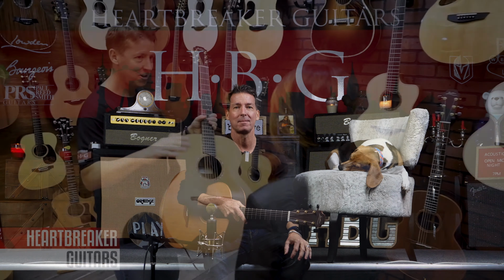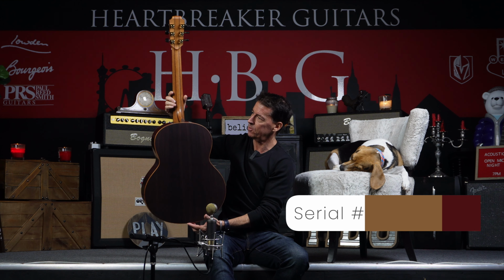Lowden Guitars - F25 Red Cedar / East Indian Rosewood | 4K Video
The Lowden F25  is an incredibly well balanced  guitar.  With A California Red Cedar top over a stunning Indian Rosewood back and sides, this guitar can literally "do it all".   Employing a cedar top enables the guitar to access more of the lower and lower-mid frequencies, increasing volume projection, clarity, and strength of the low frequencies.